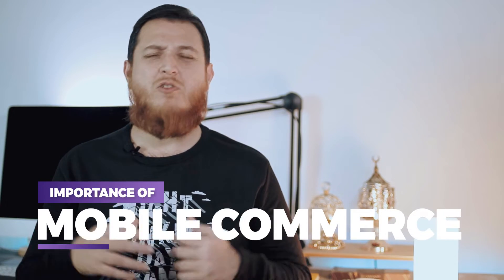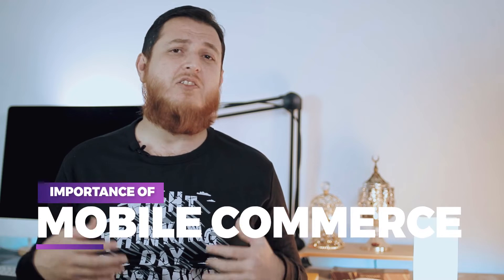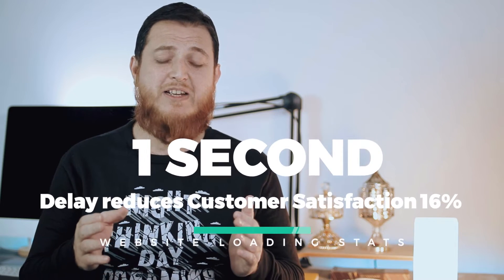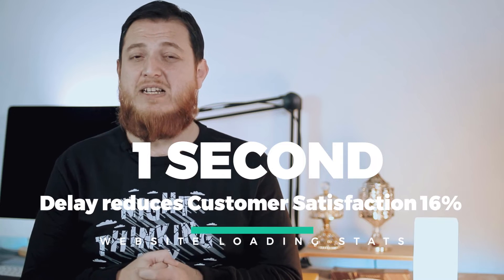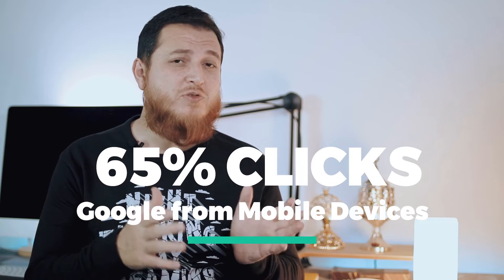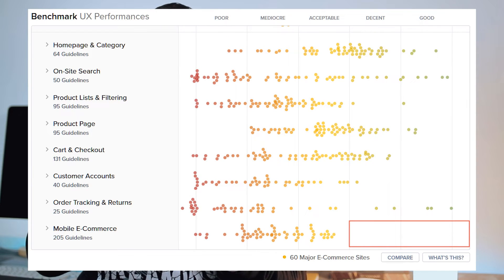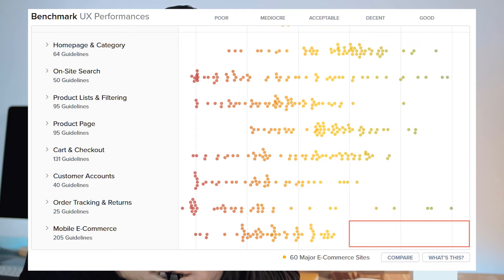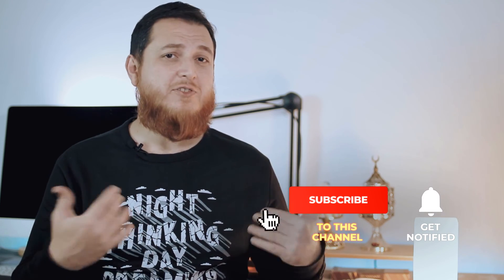Why 40% Mobile eCommerce websites SUCK! - UX for eCommerce stores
In this Video, you will learn about mobile commerce or eCommerce stores on a mobile device. How to improve UX of eCommerce stores on smart phones/mobile devices. This is one video from my class about User Experience of eCommerce stores and how to improve conversion of your eCommerce website by optimizing it for smart phones

**3h Full Video Class about UX and Conversion of eCommerce websites**

17+ Pro UI UX Design Course bundle for $99 (Biannual)